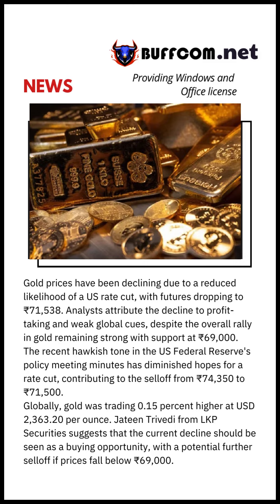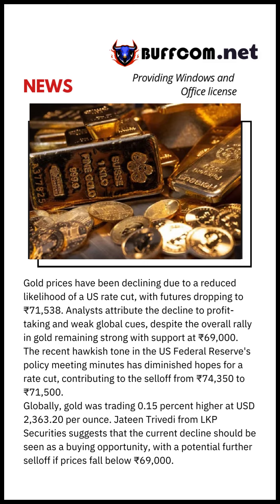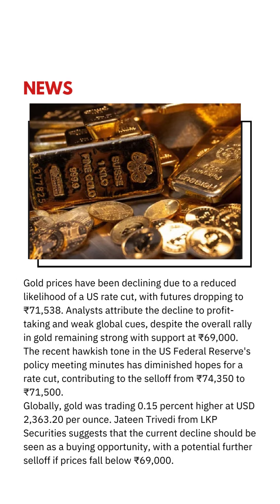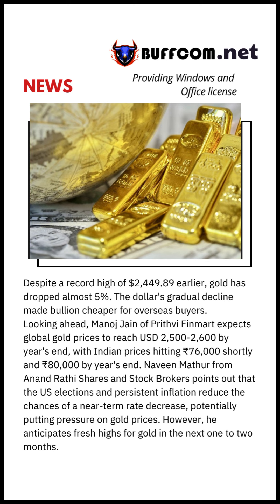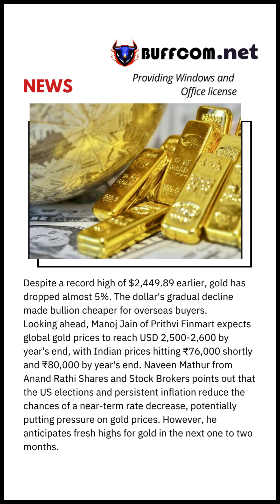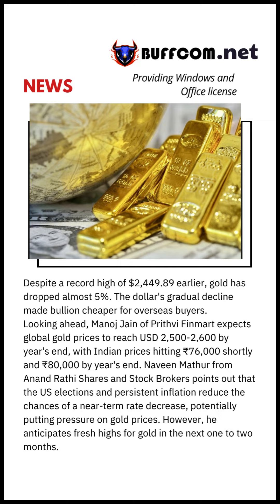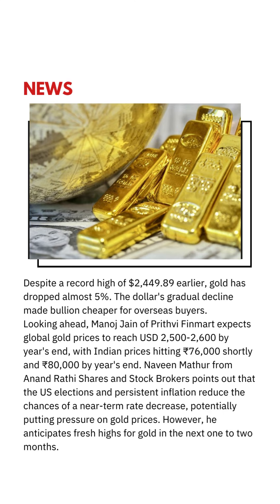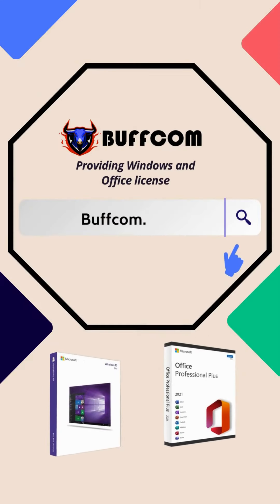Gold price today: Yellow metal sees correction; short and long-term outlook remains positive